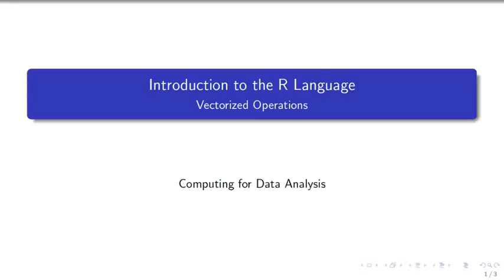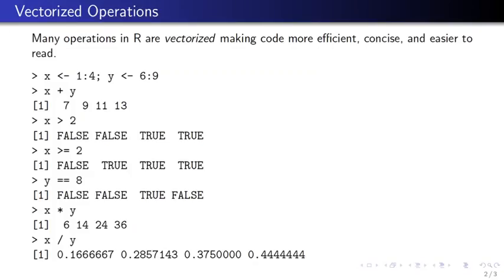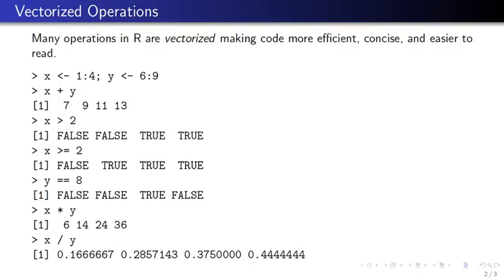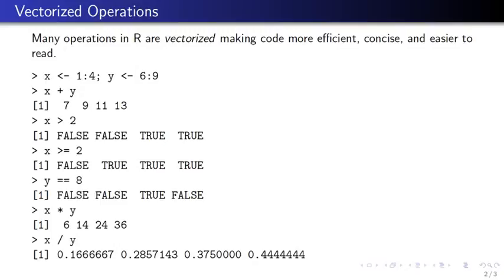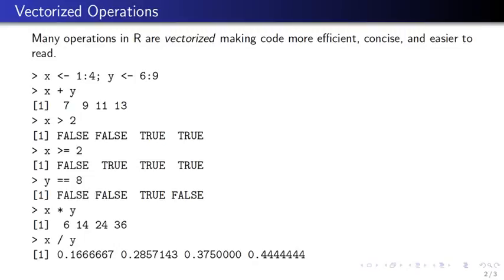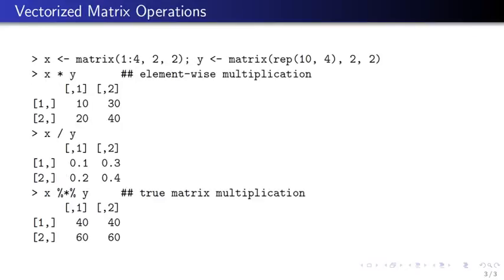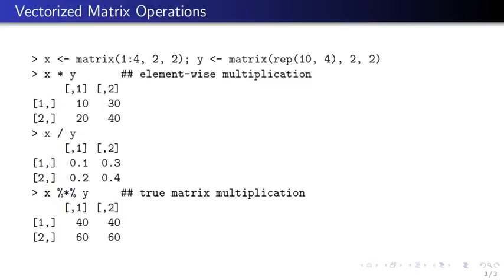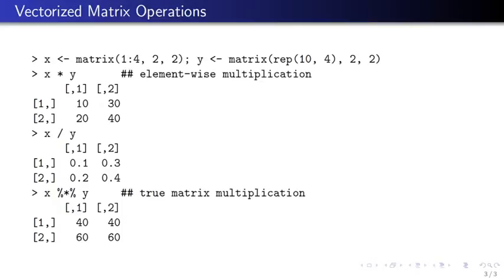2 6 - Vectorized Operations 346)